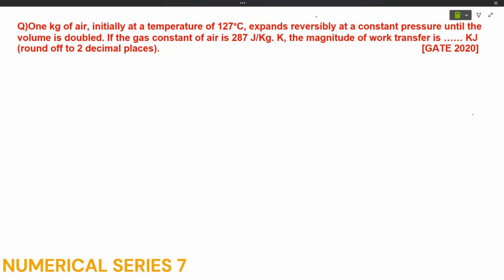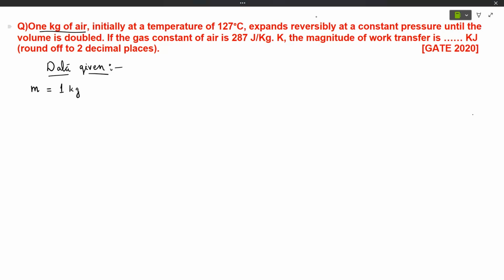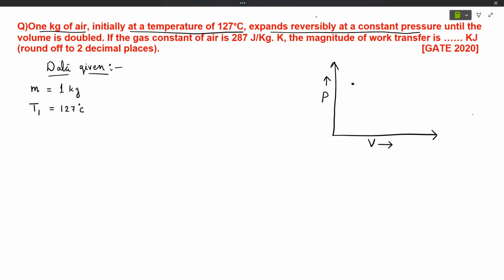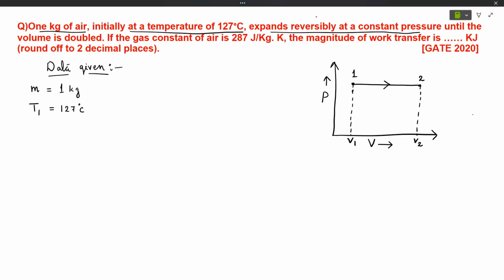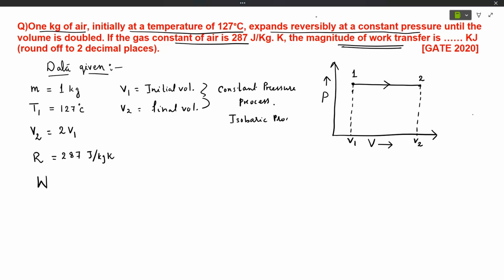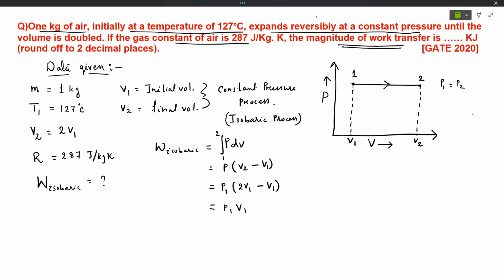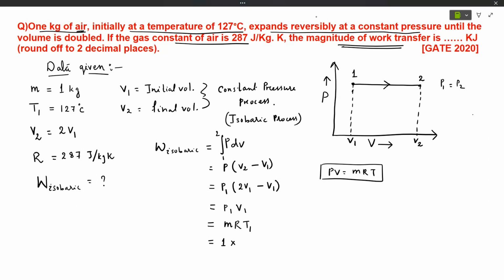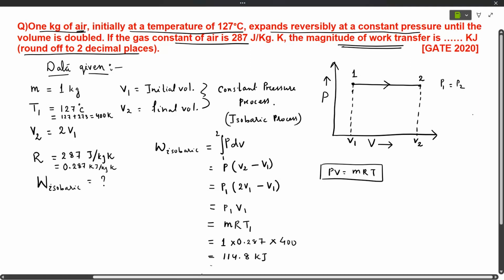🫵🫵Numerical Series 7 || Mechanical || GATE Previous Year Question || Thermodynamics👍👍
Unsteady flow energy equation